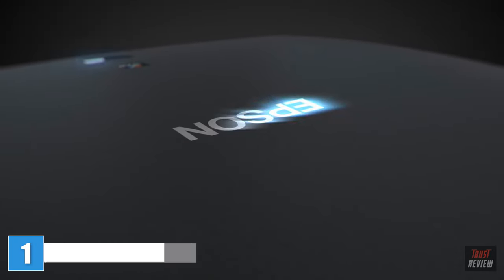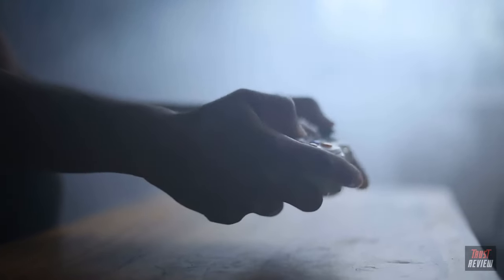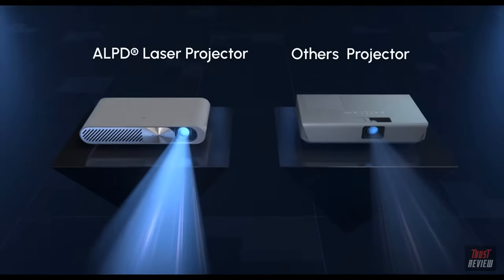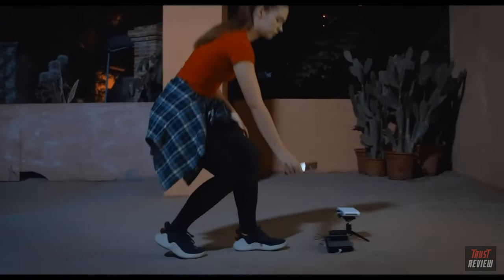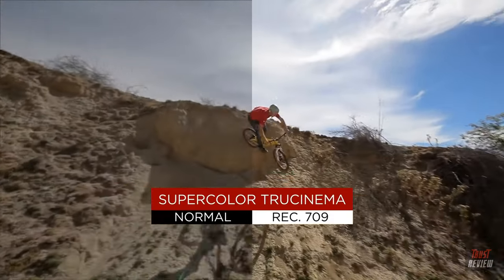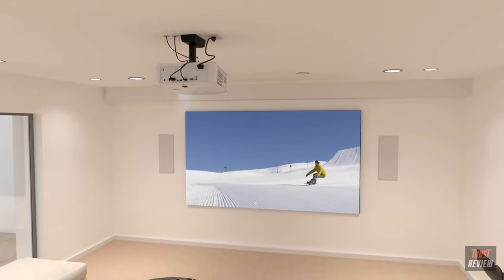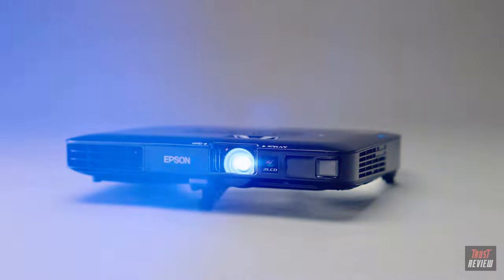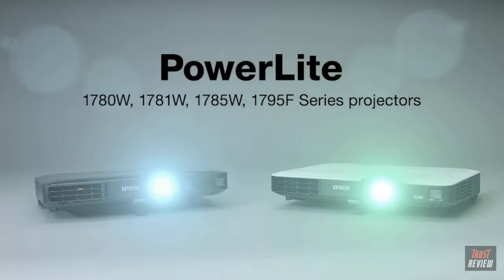The Best Projectors of 2023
1. Epson Home Cinema LS11000 4K PRO-UHD Laser Projector
►Amazon USA

2. WEMAX Go Mini Pocket Laser Projector – Portable DLP Projectors
►Amazon USA

3. ViewSonic True 4K Projector with 3500 Lumens HDR Support
►Amazon USA

4. Epson PowerLite 1781W WXGA, 3,200 lumens Portable Projector
►Amazon USA

5. Optoma UHL55 4K LED Smart Projector with HDR, Bright 1500 lumens
►Amazon USA

Projectors have progressed significantly from the days when they were all basically exchangeable for anything from business introductions to setting up a home theater, and the most valuable method for sorting them was by their weight class. Today, you can separate them by quite a few significant classes, including their imaging innovation (LCD, DLP, LCOS, and even laser raster), light source (light, Drove, laser, or crossover), and most significant, their planned use.

As projectors have become all the more generally utilized, they've additionally become more particular. A model planned for showing business introductions in rooms with splendid lighting, for instance, needs higher splendor than one intended for watching motion pictures in a dull room, however it needn't bother with a similar degree of differentiation or variety precision. In this aide, we'll initially cover our #1 picks, browsed models we've tried, for various necessities. We'll likewise make sense of why we picked every one for that particular use. Then, at that point, we'll take you through the variables you ought to consider while looking for a projector to assist with guaranteeing you find the best counterpart for anything you intend to involve it for.